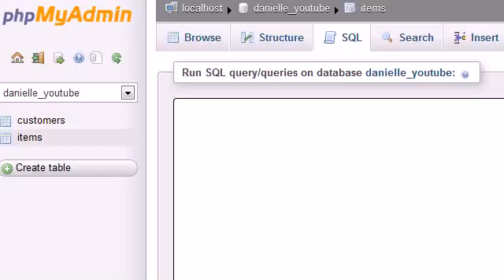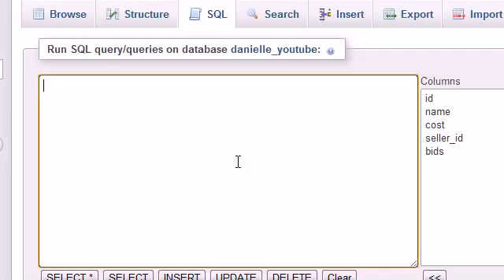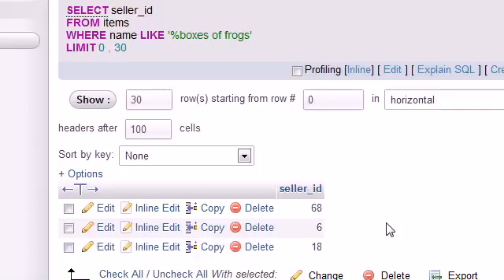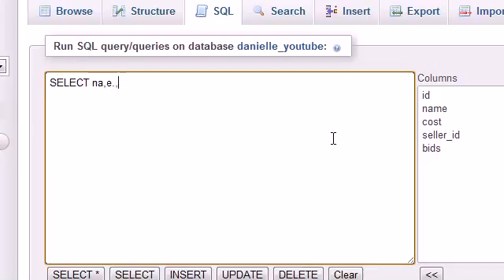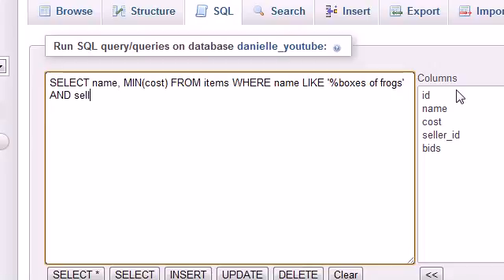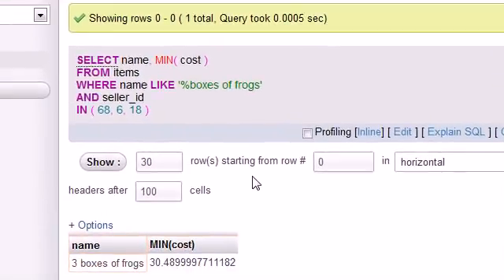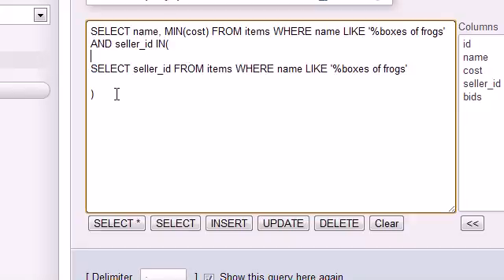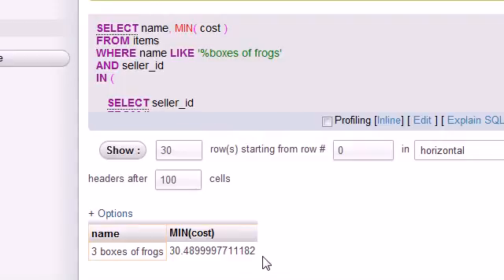MySQL Database Tutorial 21 Another Subquery Example